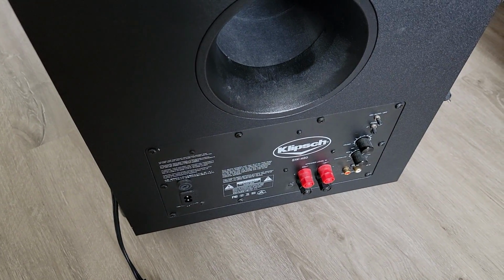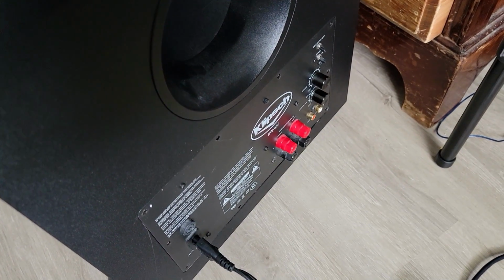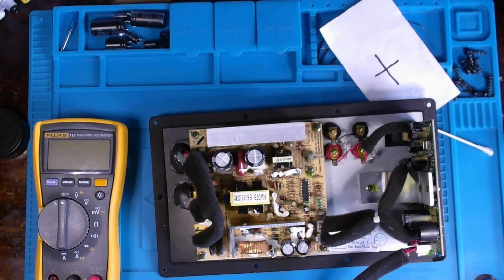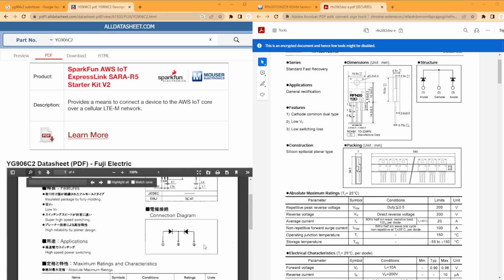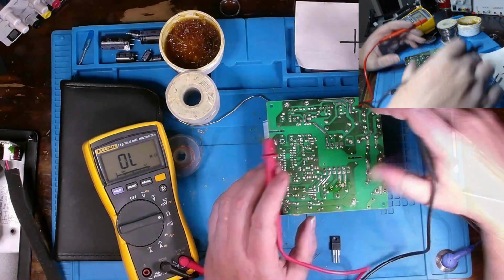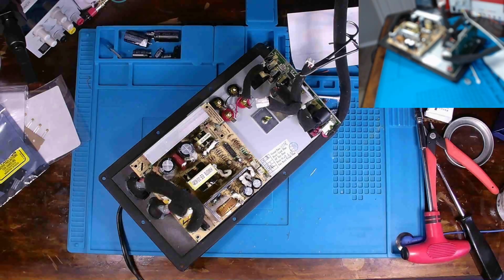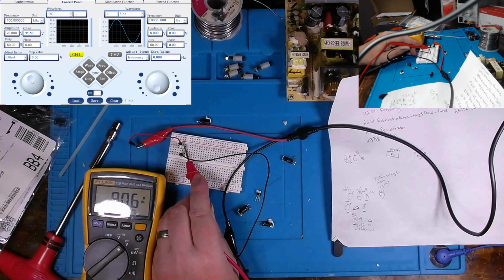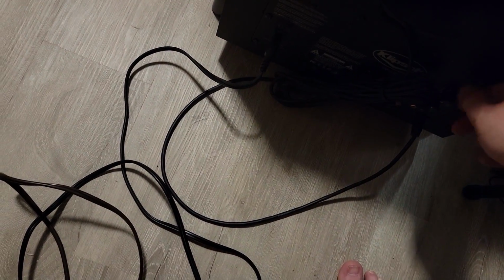(Repair) Klipsch SW-450 Subwoofer No Power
In this video:

A customer requested that I inspect his home theater system subwoofer to see why it no longer powers up.

---Break---

---Break---

---Break---

Chapters
00:00 Intro
00:30 Subwoofer Overview & Initial Checks
03:25 Woofer Only Audio Test
06:21 PSU/Amp Visual Inspection & Checks
12:29 Parts Research
18:06 Rectifier Replacement & More Component Testing
27:35 PSU Voltage Tests
29:09 MISTAKE!
30:00 Low Voltage Rail Checks & Audio Test
31:41 +9vDC Rail Component Tests & Repair
39:19 Final Subwoofer Tests
40:45 Recap
42:38 Outro

---Break---

---Break---

---Break---

---Break---